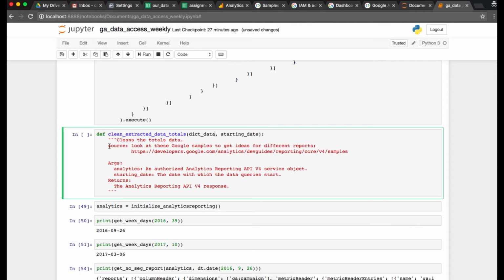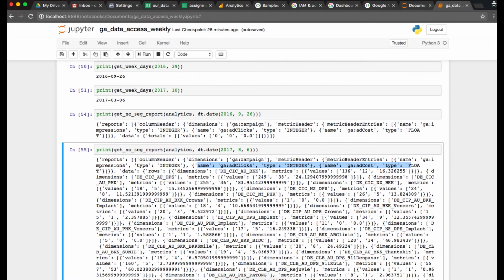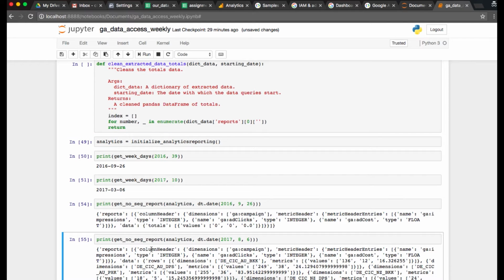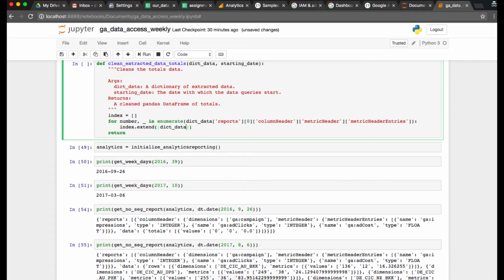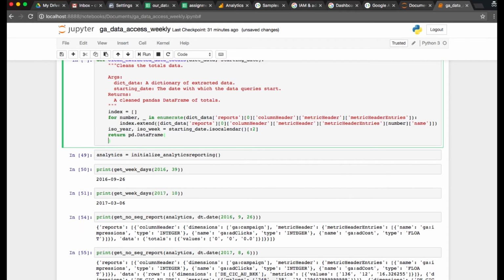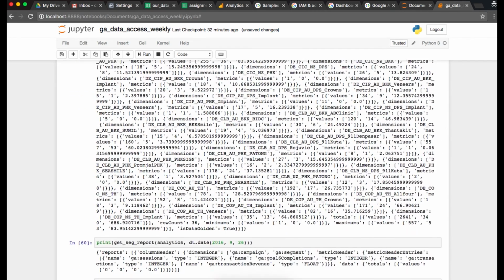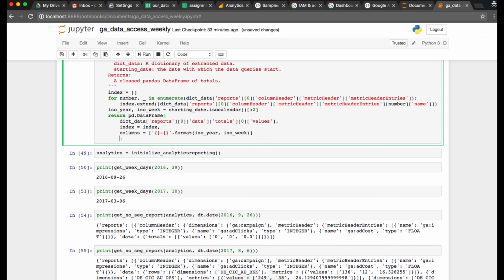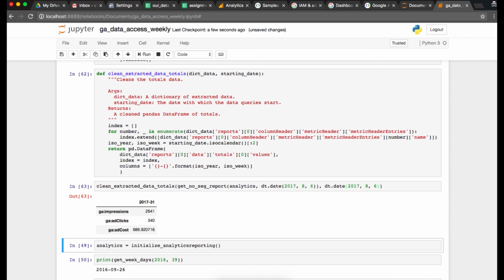Business Intelligence Development using Python 3 - 15 - Transform totals data to Pandas DataFrame